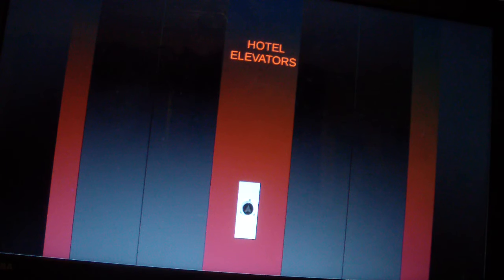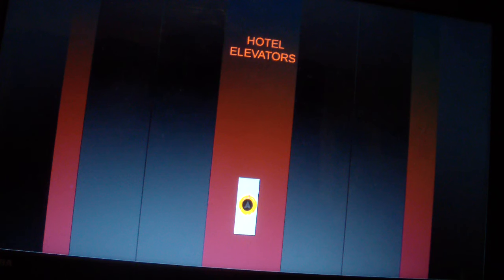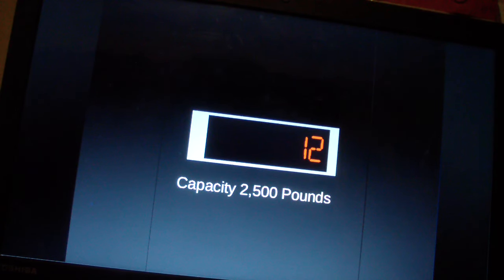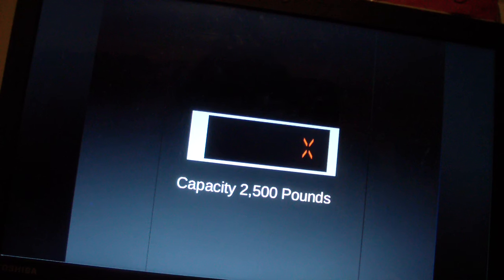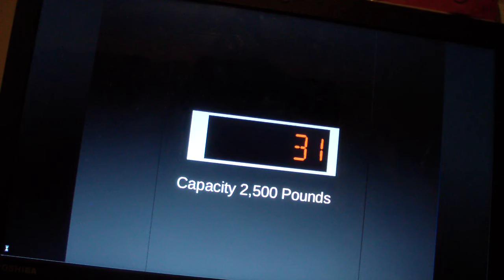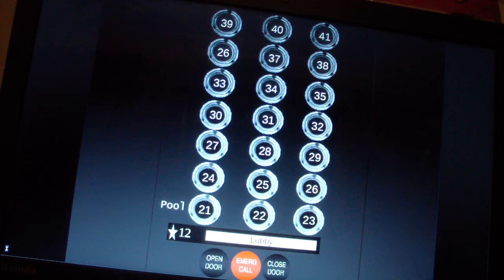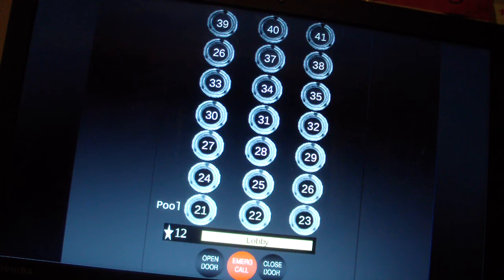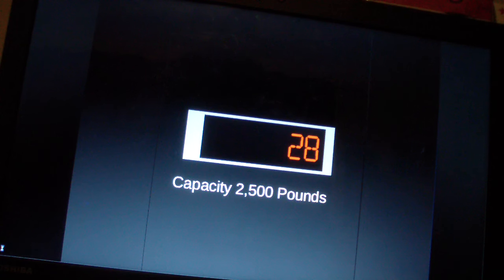Animated: Old Otis Touch Sensitive Elevators @ Renaissance Hotel - Wesleyland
These were the best elevators in the building!